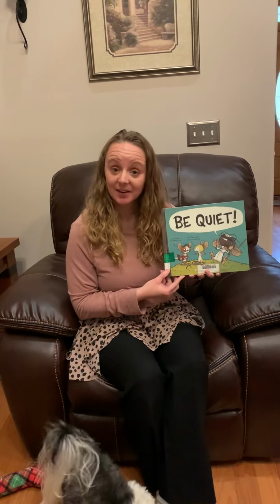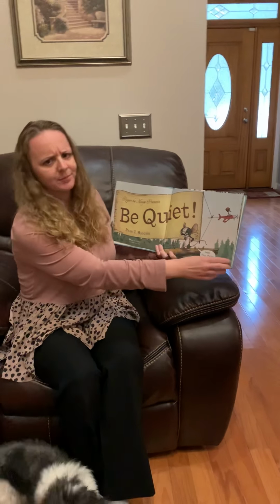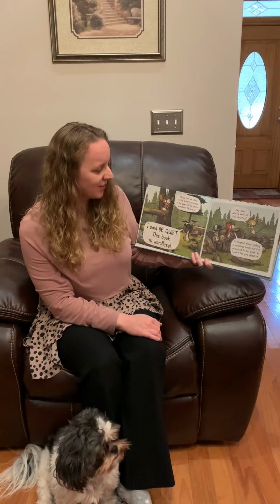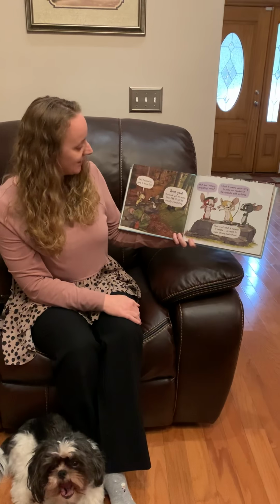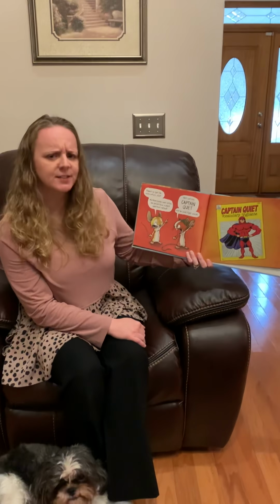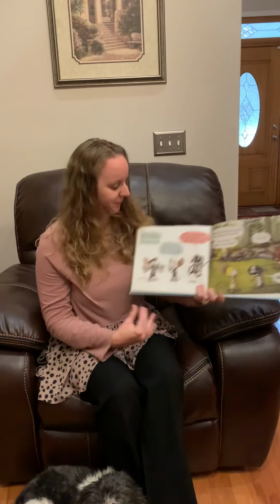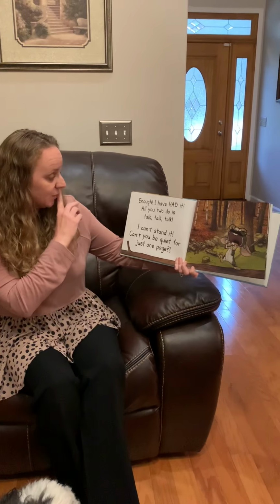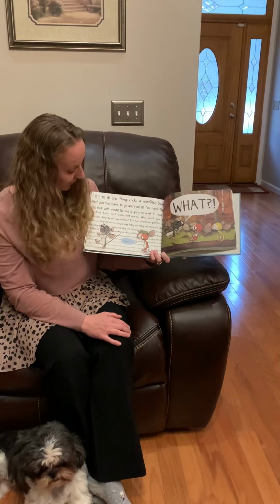Tuck-in Tuesday with Dr. Krumnow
Be Quiet!!  AR: 2.2